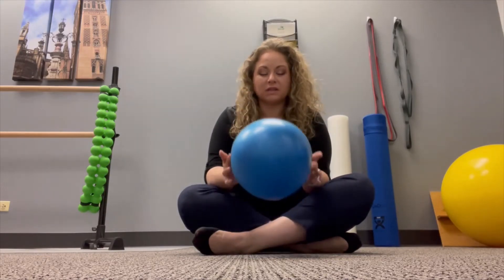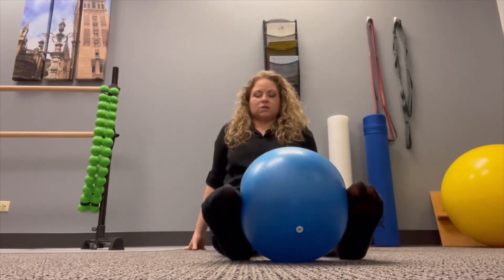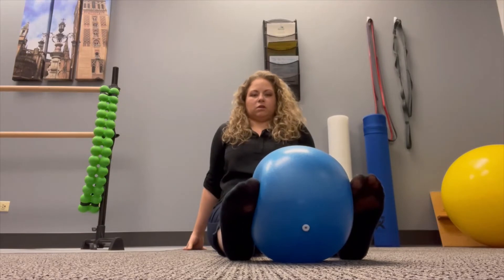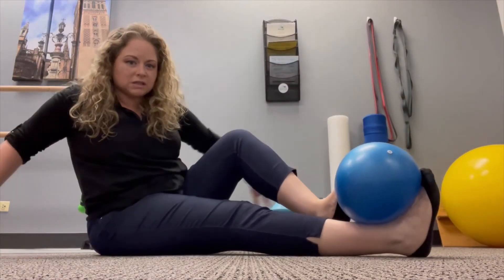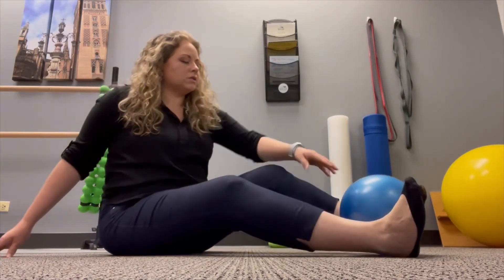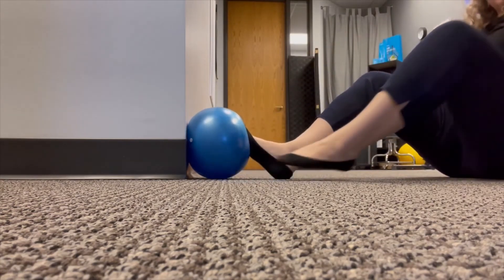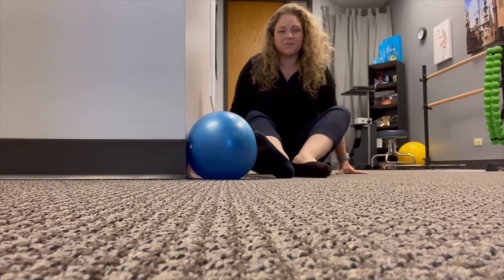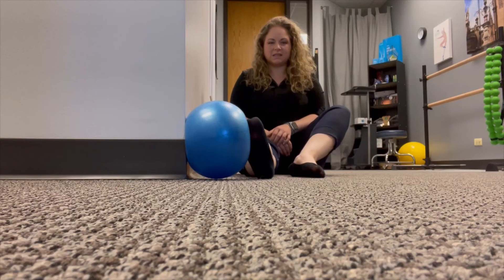Ankle Isometrics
After something like an ankle sprain, this is a good place to start strengthening within pain-free ranges. It's more about the hold than the movement.

Equipment: pilates ball